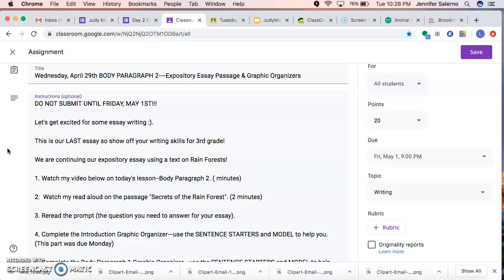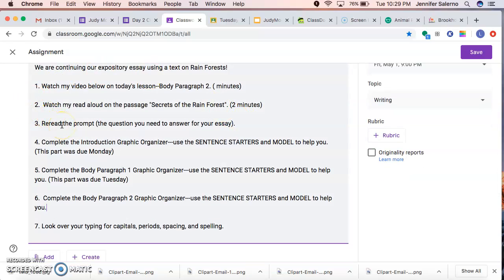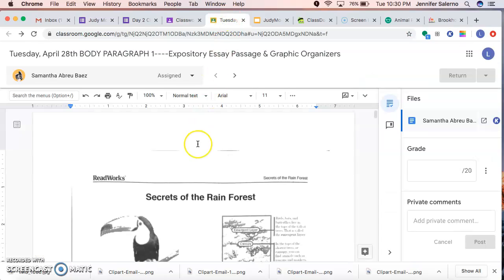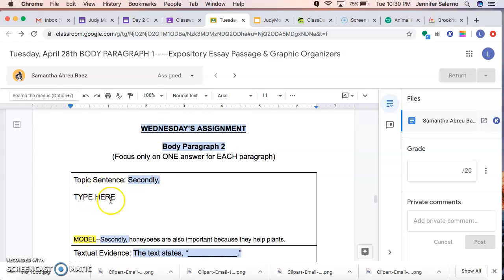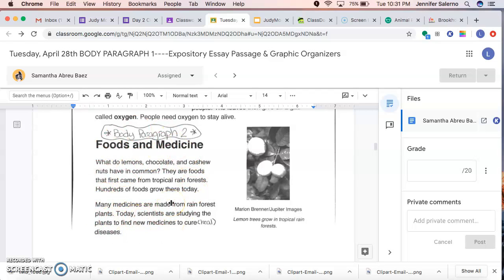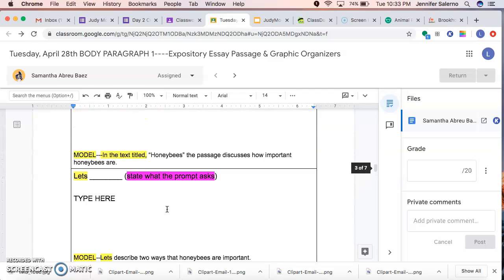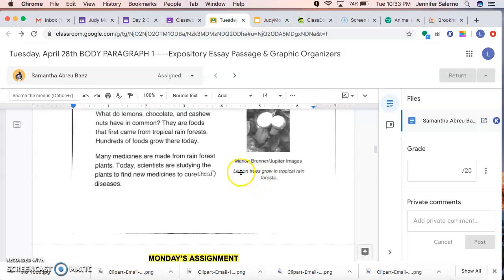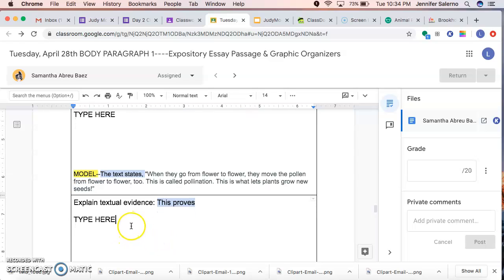Body Paragraph 2 Rain Forest Expository Essay